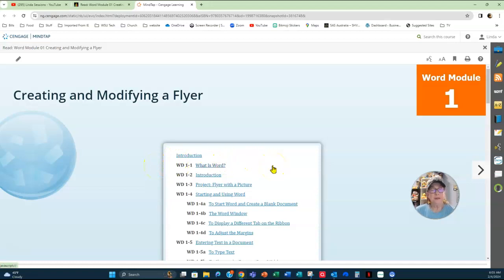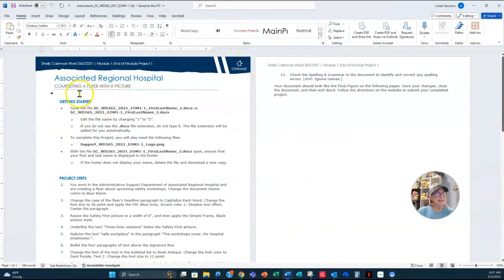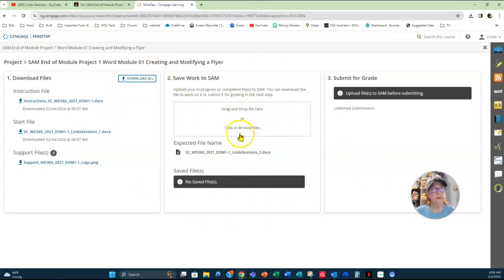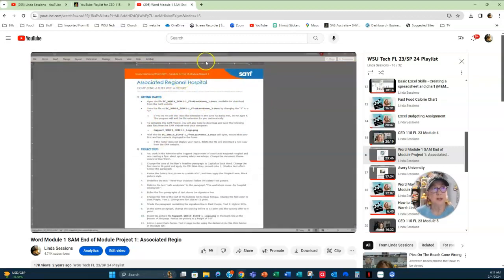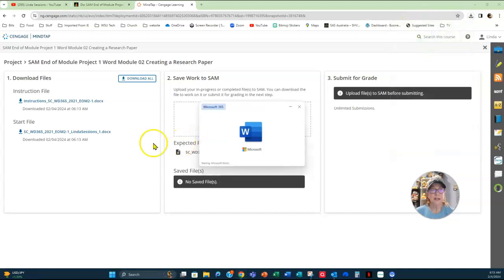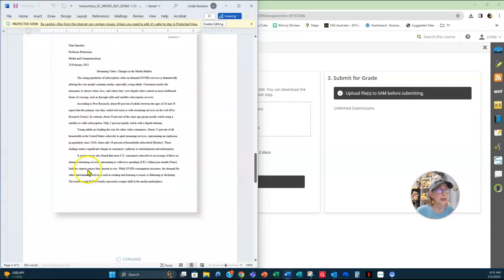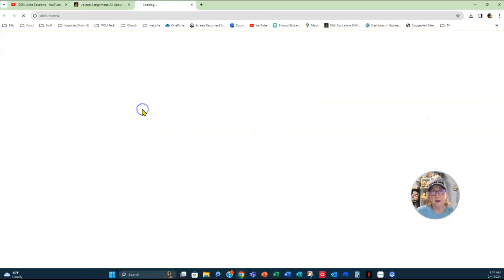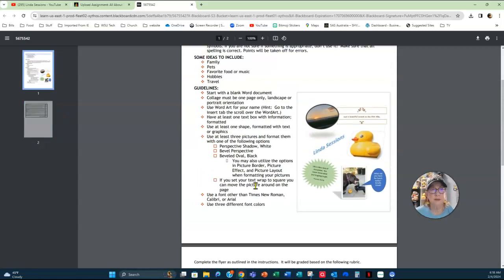Week 4 CED 115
Follow along as @4doxs1lab Linda Sessions provides information for Week 4 of Computer Applications. This week we begin in Microsoft Word and will be creating a flyer and modifying a research paper using Cengage SAM. You will also be creating a collage poster about yourself using text boxes, pictures, shapes, and formatting the text in Microsoft Word.